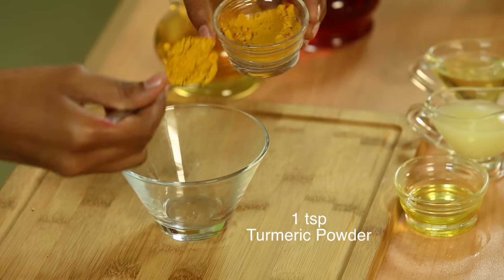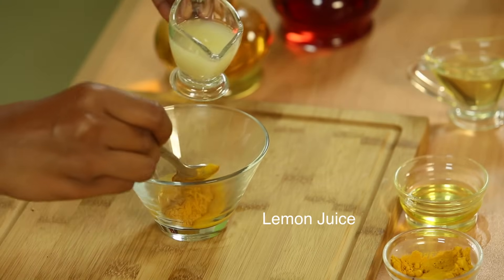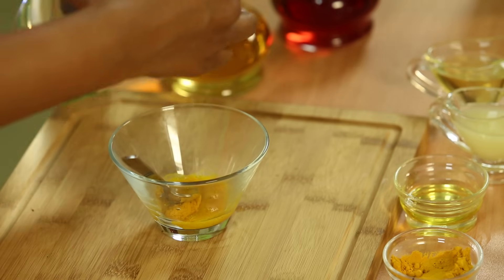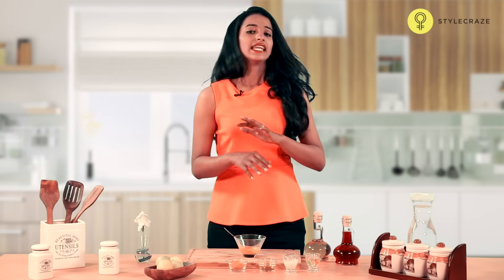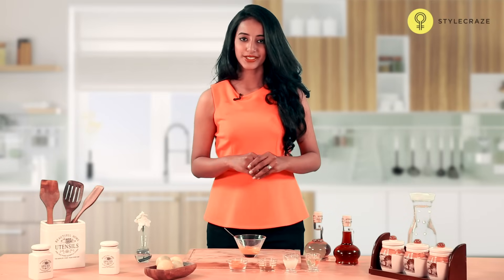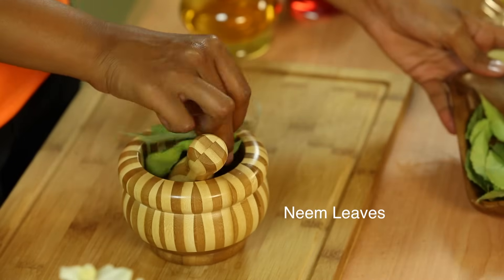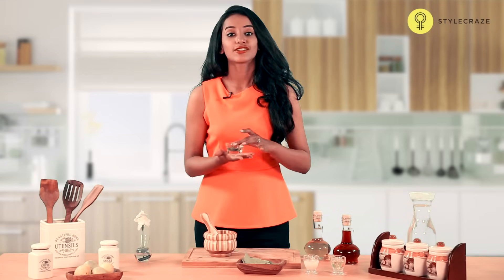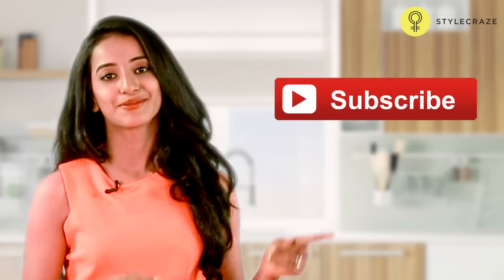3 Natural Home Remedies TO GET RID OF SCABIES – Natural Treatments